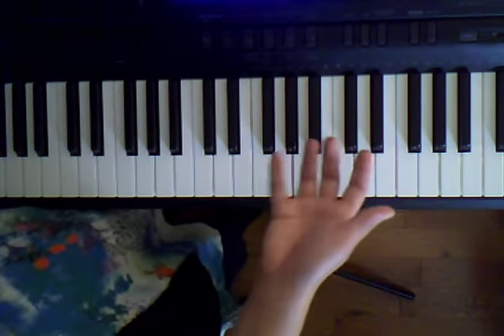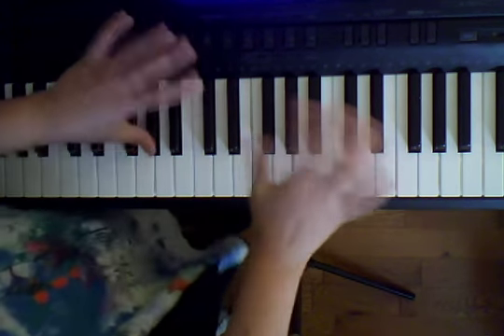Ray Charles I've Got a Woman Chorus Left and Right Hand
Let's start learning the Chorus to our song! Play along with this video and then on your own. Excellent!